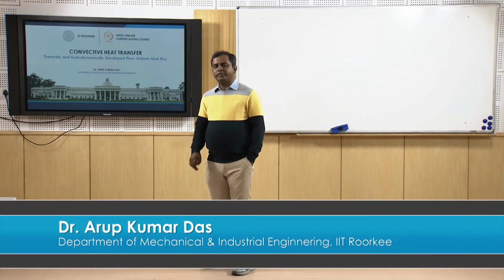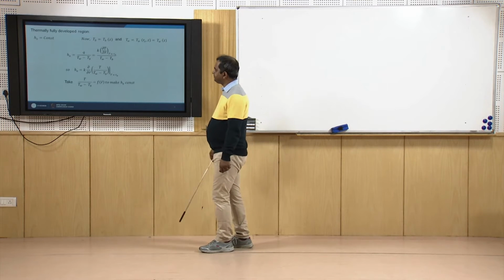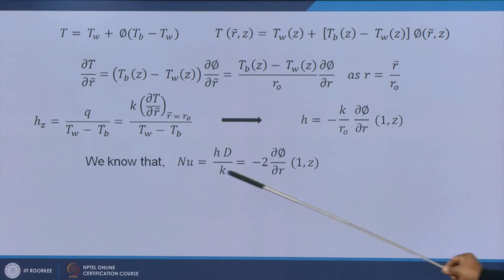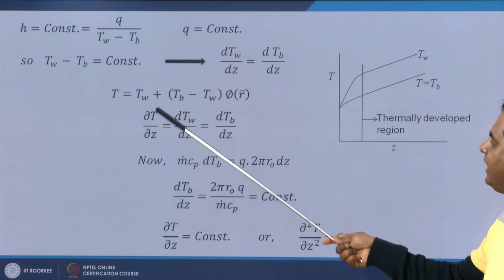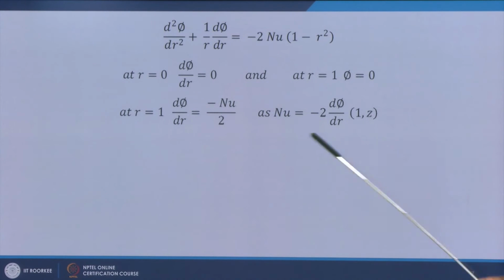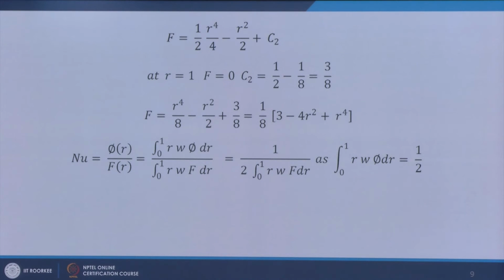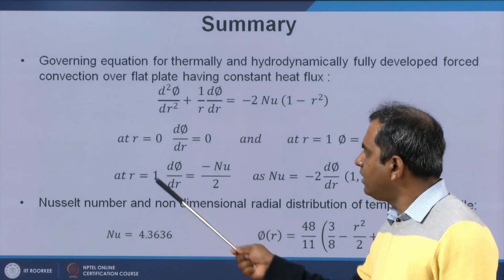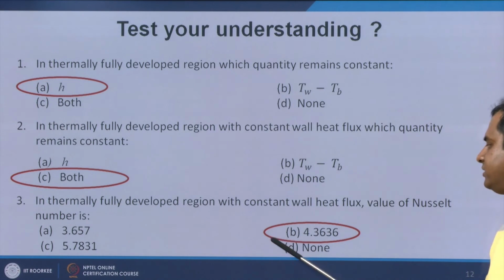Thermally and Hydrodynamically Developed Flow: Uniform Heat Flux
Outline of the Lecture:
• Derive conclusions for thermally fully developed flow in terms of boundary conditions
• Reduce the energy equation into non dimensional form for uniform heat flux
• Solve the energy equation for obtaining temperature profile in terms of bulk temperature
• Determine the Nusselt number for thermally and hydrodynamically fully developed forced convection inside duct having constant heat flux